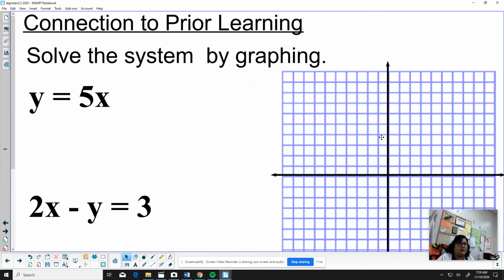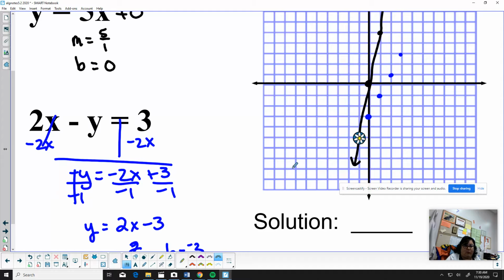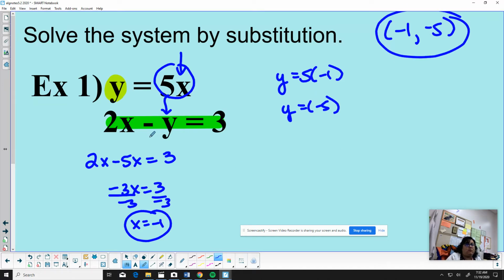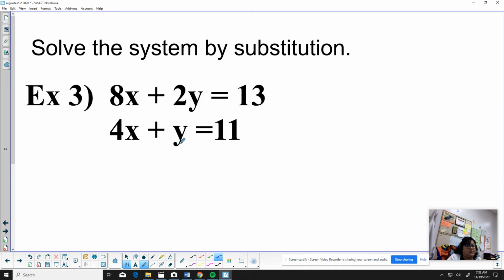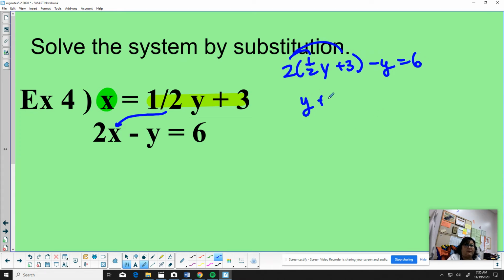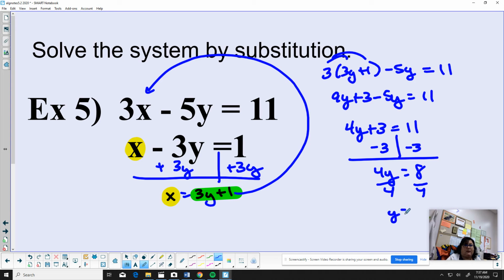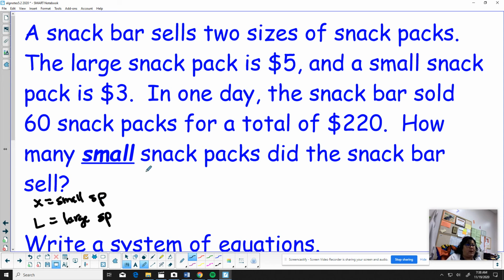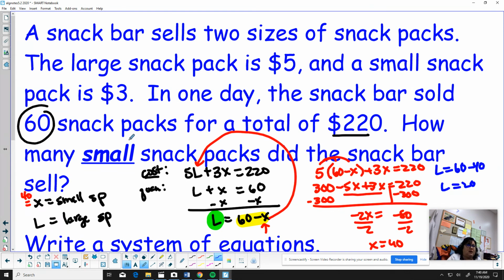Honors 5 2 Nov 19, 2020 7 40 AM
Section 5.2 Solving Linear Systems of Equations by Substitution